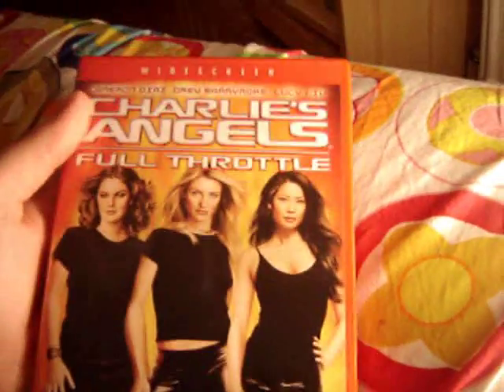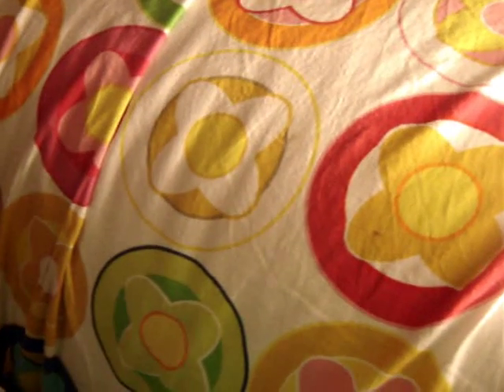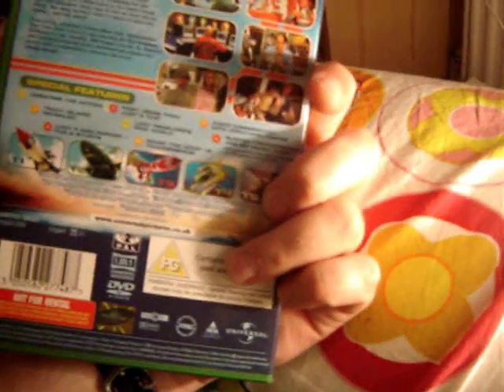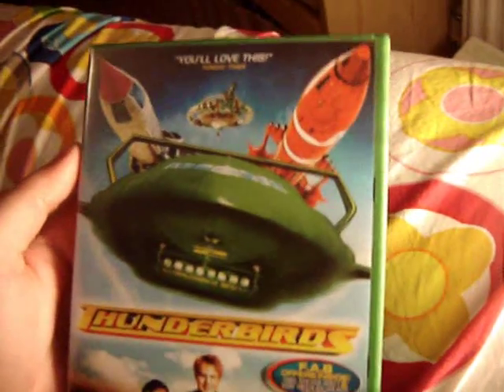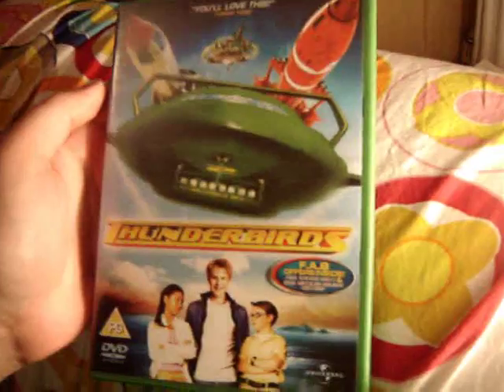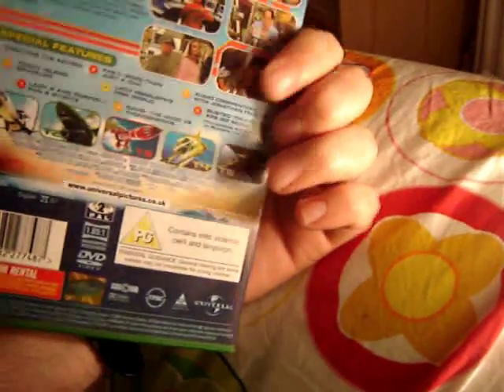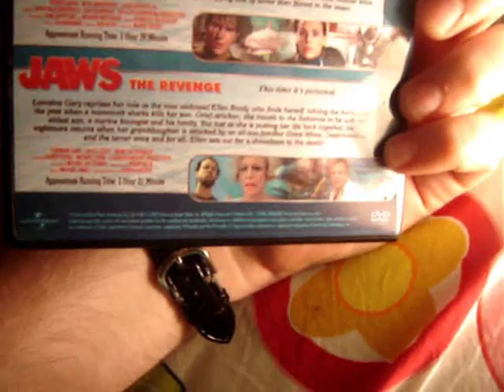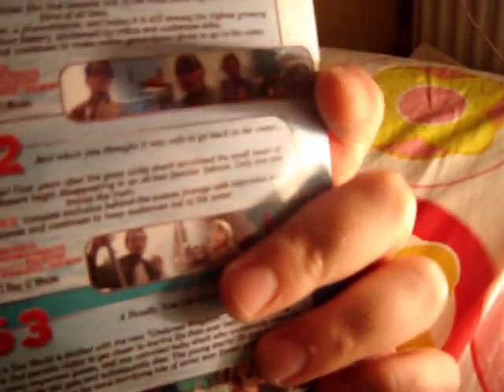The Worst Movies Ever Made - DVD Reviews!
What's that smell?  Why, it can only be a massive pile of crap!  Oh goody!

Yes, it's time to gaze at the dark underbelly of my DVD collection.  Enough of these awesome films, let's have a look at some real shit.

Not necessarily the worst films of all time (though you'd be hard pushed to top some of them) but certainly the worst films I own.  Why do I own them?  Because I'm a nutter.

Alien Vs Hunter?  Captain America?  Huzzah!